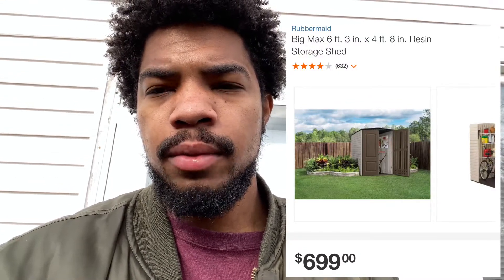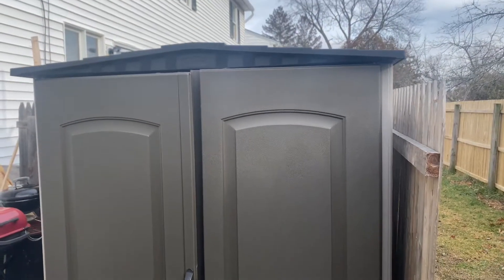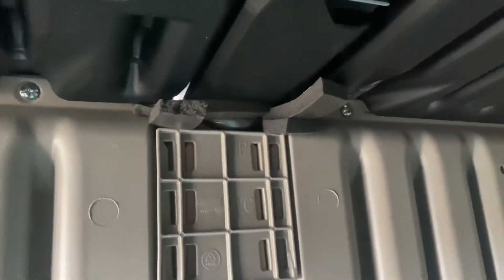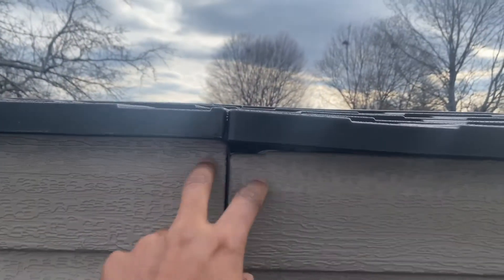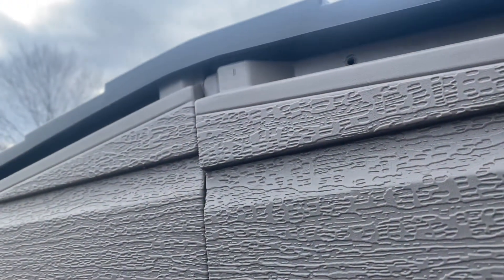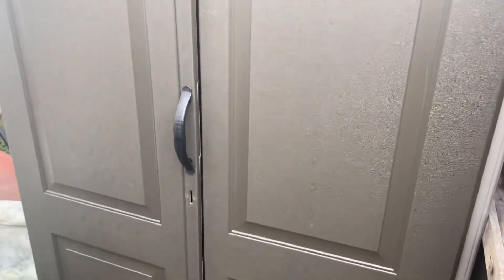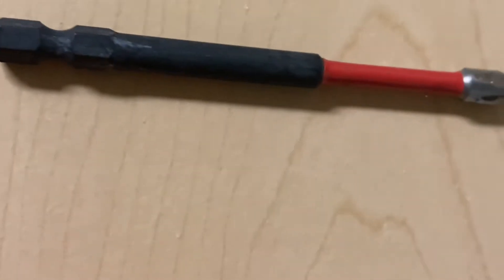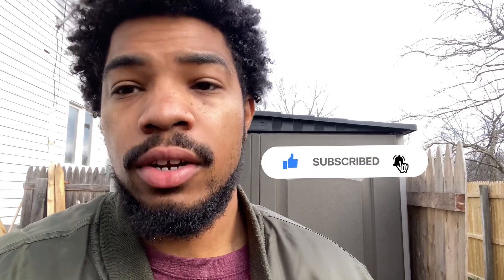$700 Home Depot Storage shed review: Big max (6.3x4.8 ft) Resin storage shed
Easy setup & very affordable Home Depot storage shed review. This video does not include assembly it is just the finished shed. I break down what tools are needed, the issues you may run into, quality, space and more.

Link to Similar Amazon shed:

Link to Home Depot shed: